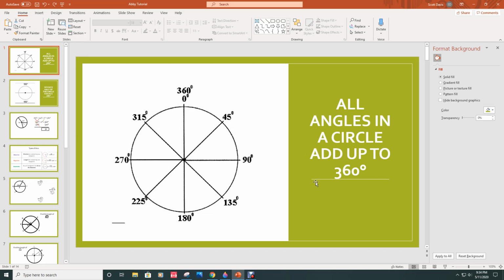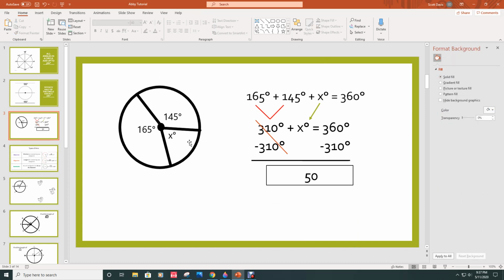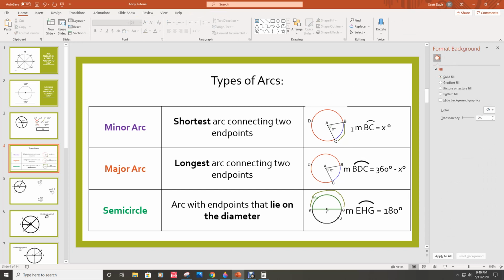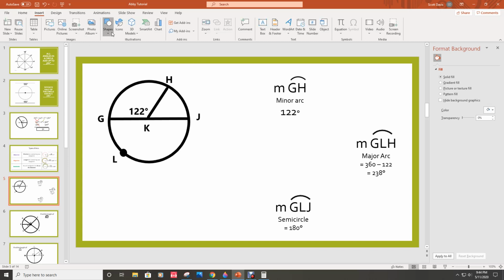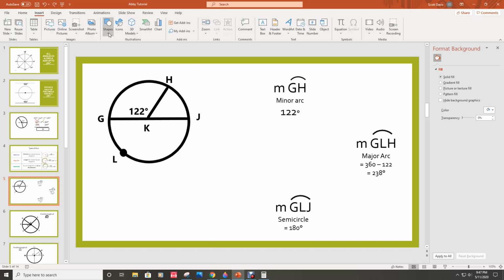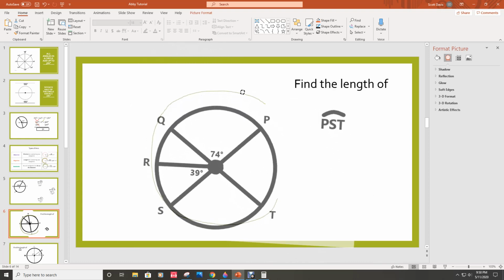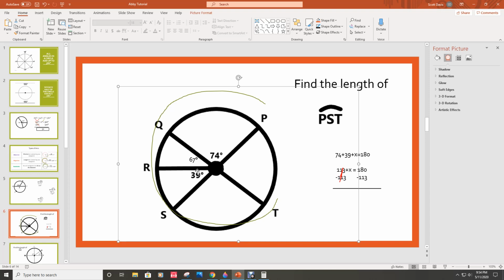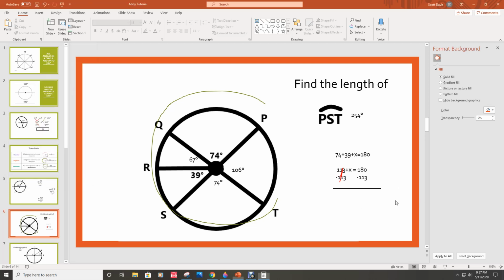Abby Beginning Part of Arc Tutorial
Discussing Arc length: Minor and Major Arcs and Semi Circles. Giving an example and talking about first problem.

Sarreyn815